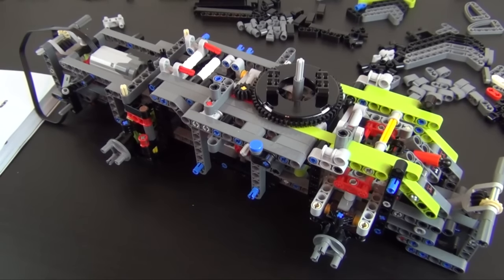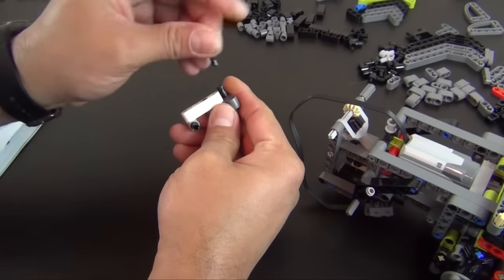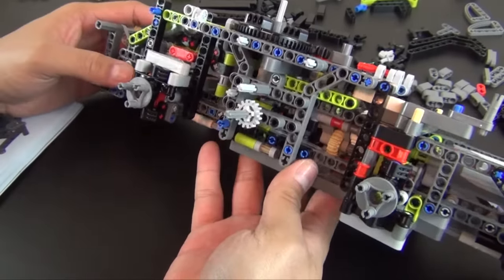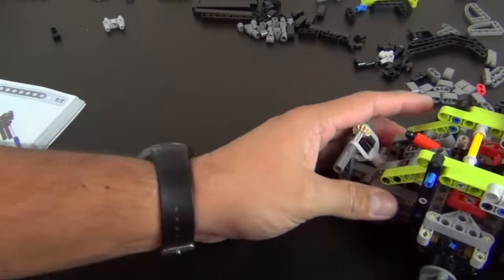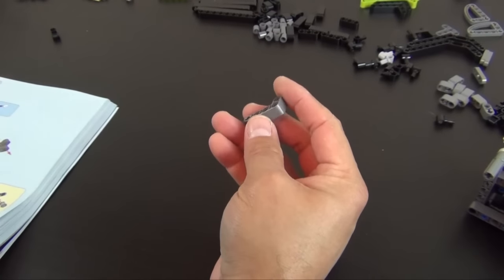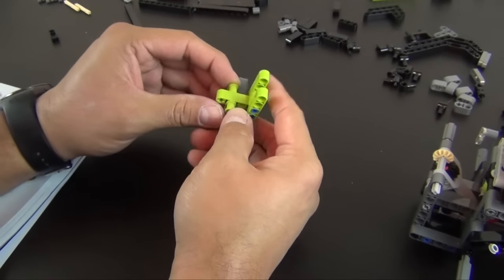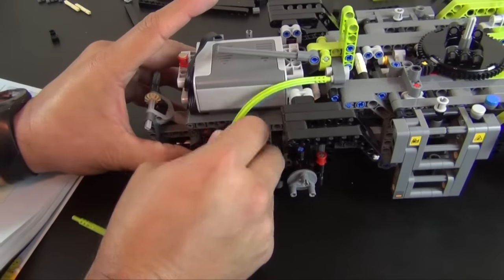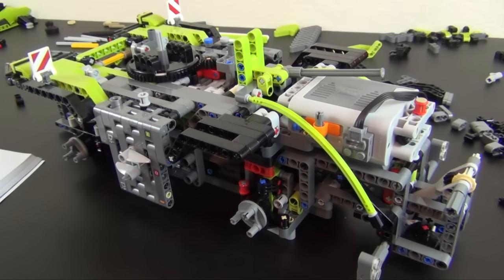Let's Build - LEGO Technic CLAAS Xerion 5000 Trac VC Set #42054 - Part 4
Check out part four of the unboxing and build of the LEGO Technic CLAAS Xerion 5000 Trac VC Set #42054